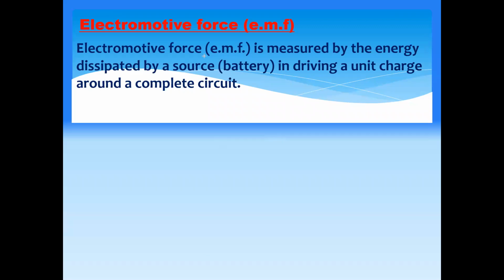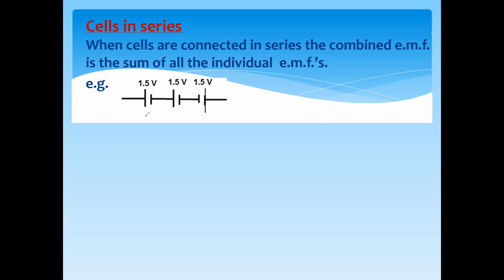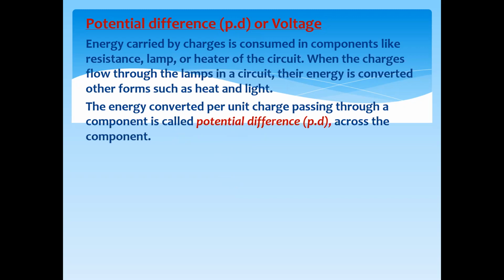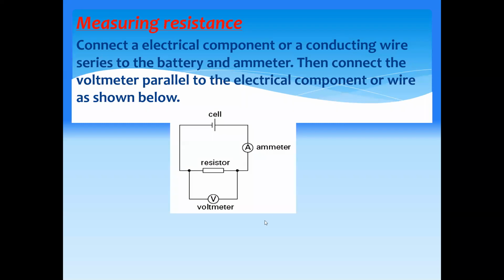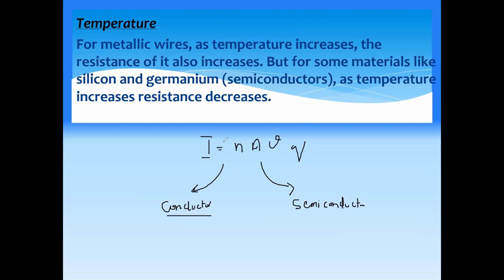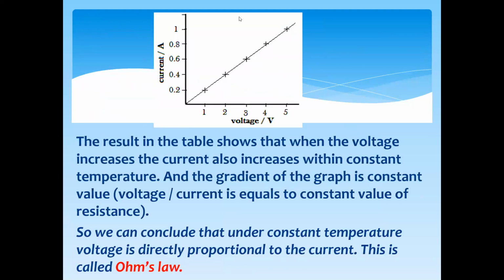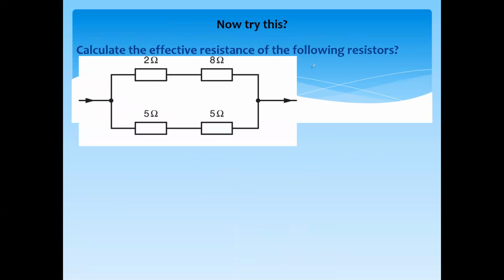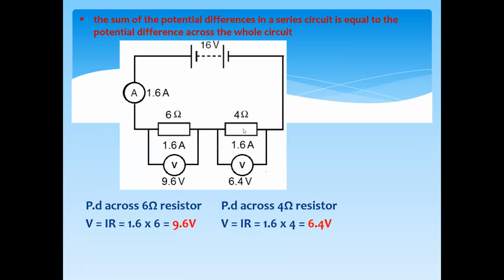As Physics Unit 2 lesson 2 Voltage and resistance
Voltage and resistance